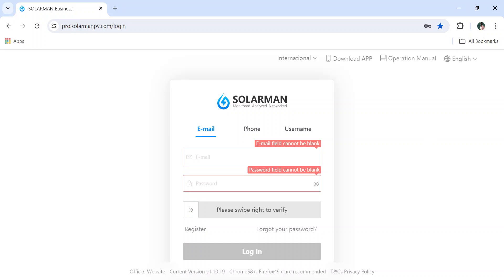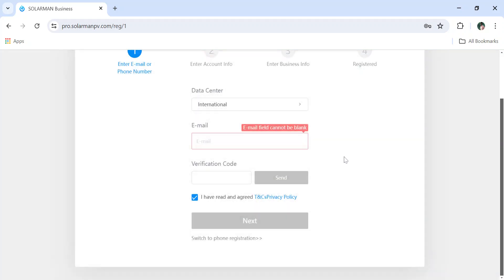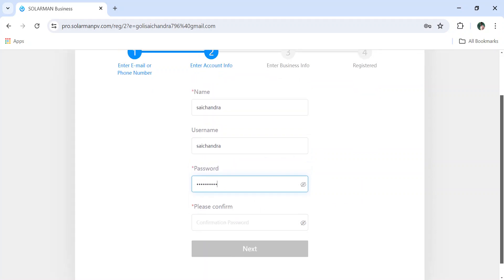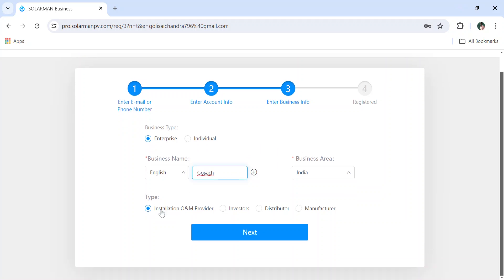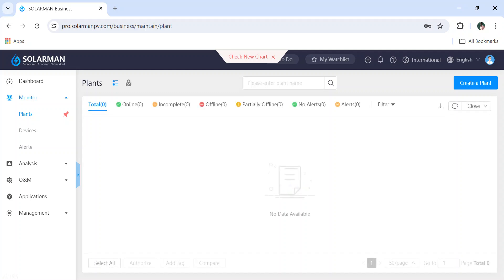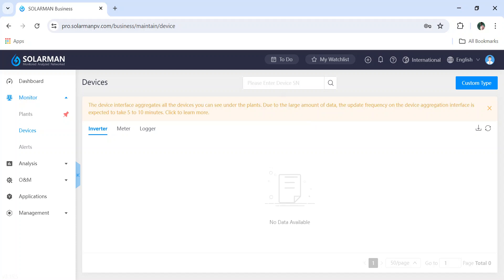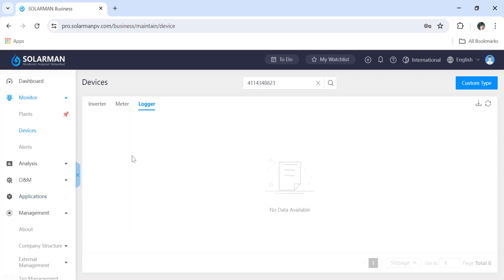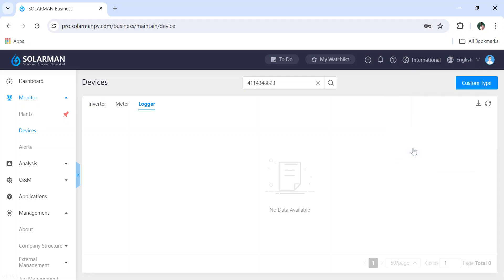Create Admin / installer / organization account in Solarman business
here we can see how to create admin account or installer account in solarman business application . With this , installer can add all the customers plant in admin account and monitor the plants.

And also, if the customer forgets the username and passowrd we can share the email id registered and username created if and only if the customer plant is added in admin account.